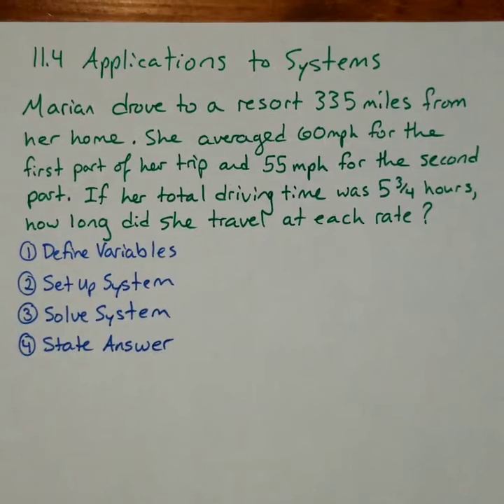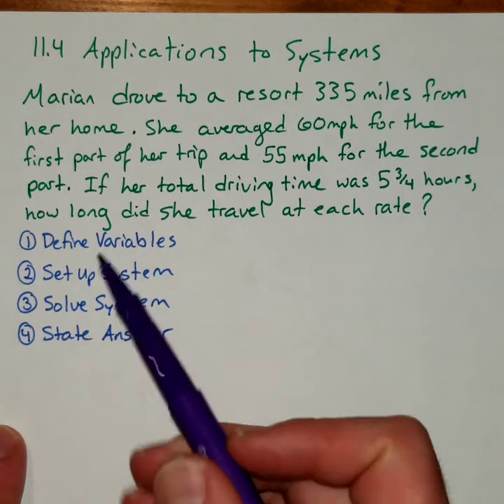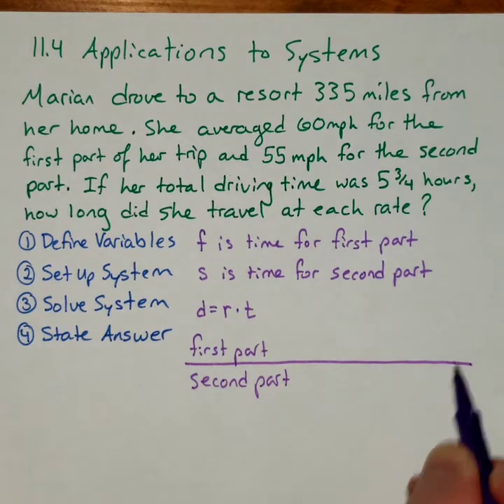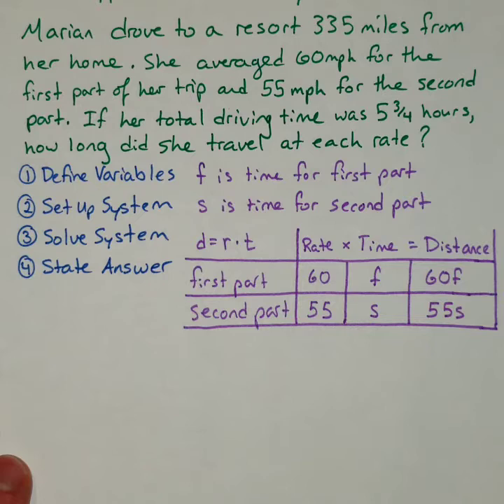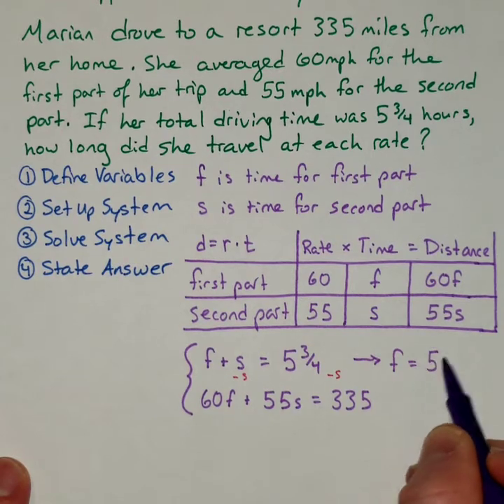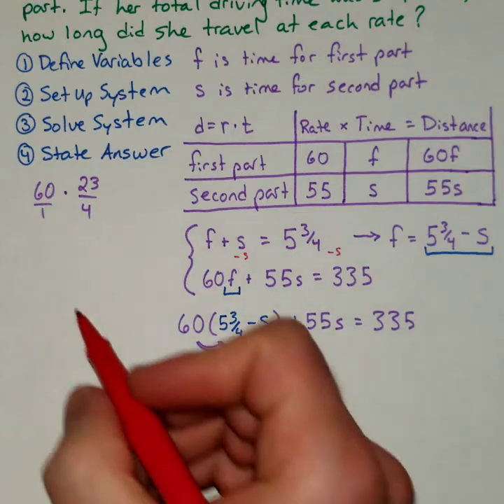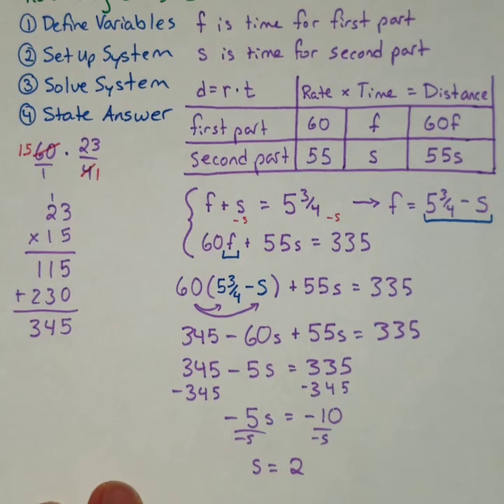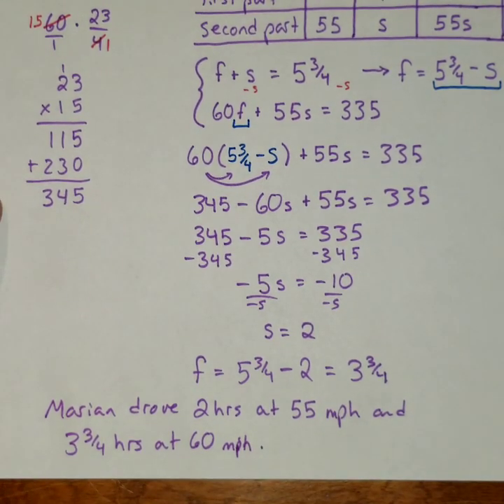System Applications part 2